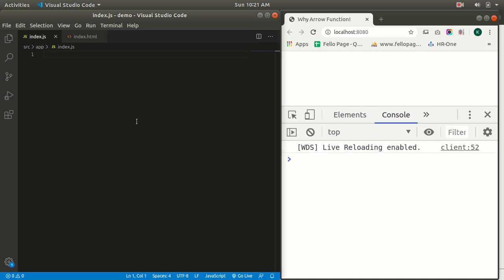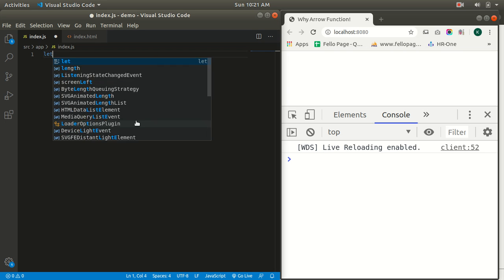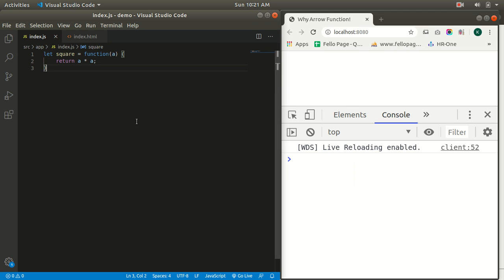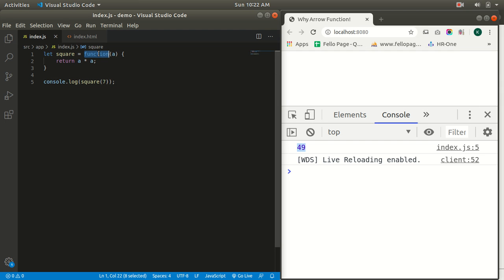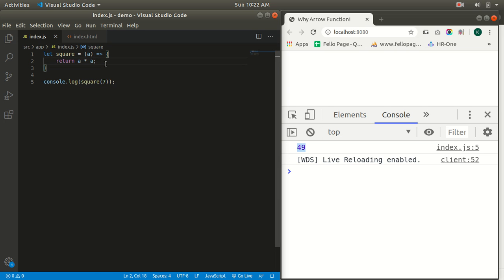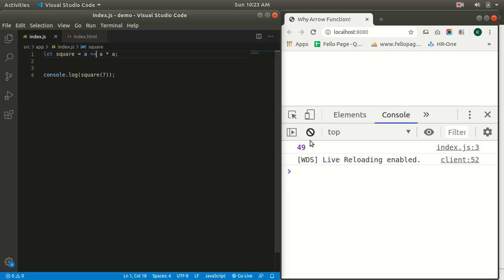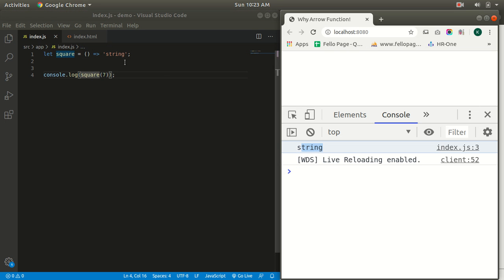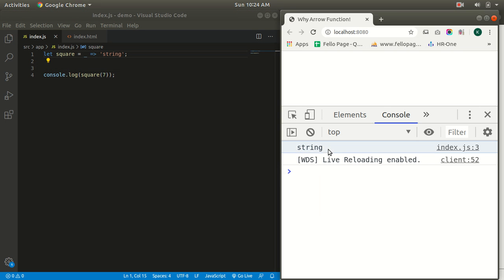2. Arrow Function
In this video I will be describing How the arrow function is defined syntactically.